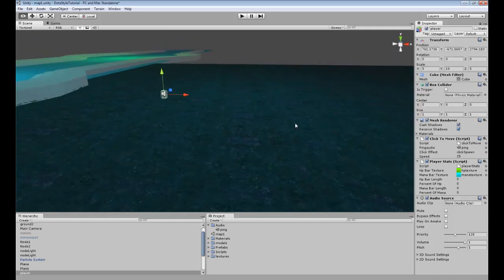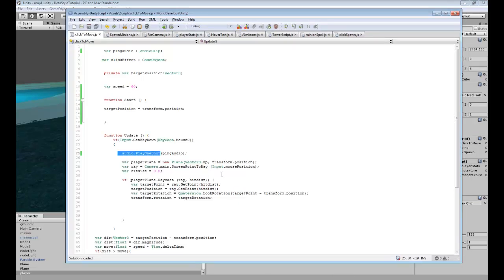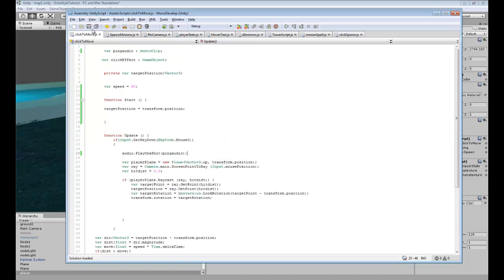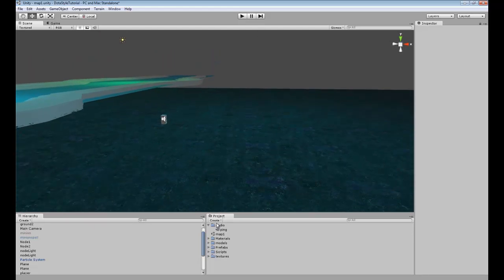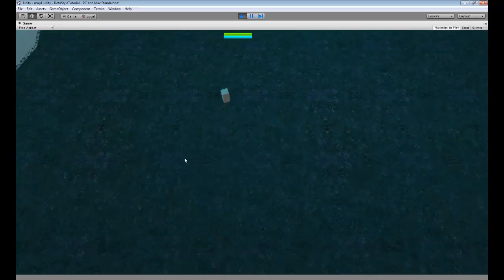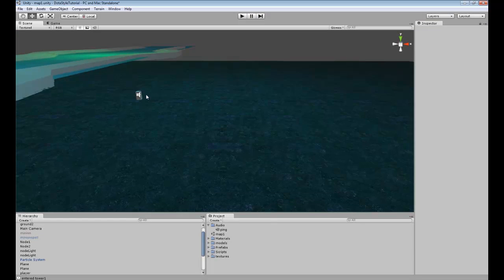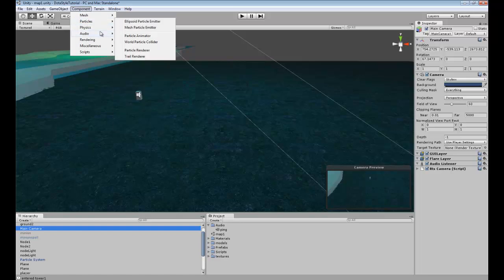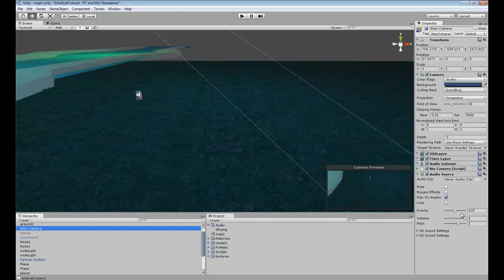Unity3D Tutorial #39 [ Play Audio Clip ]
How to play an audio clip using Unity3d.